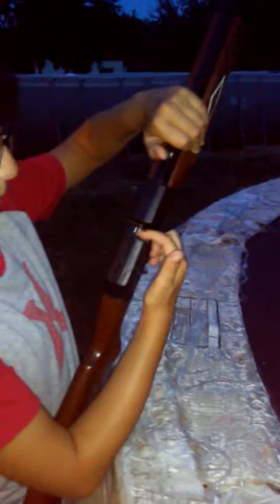My airsoft and B.B. gun